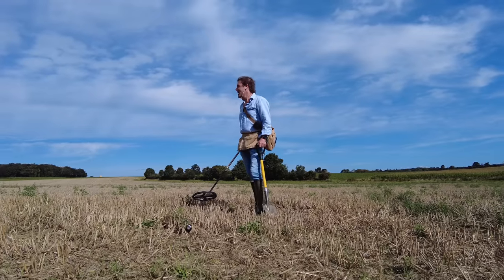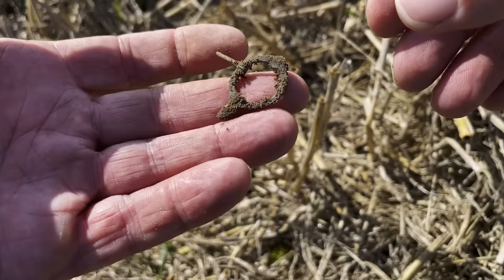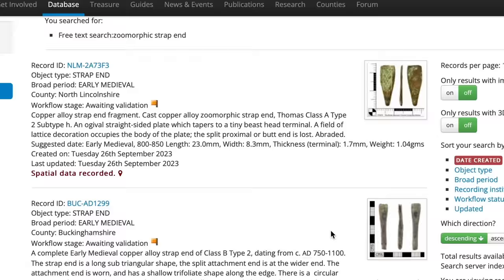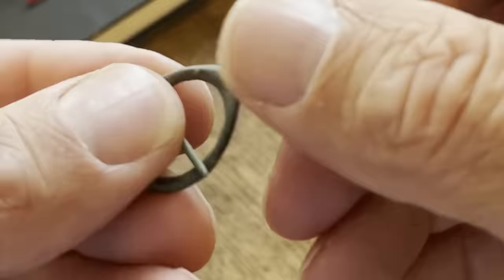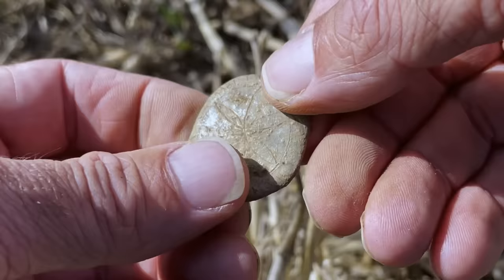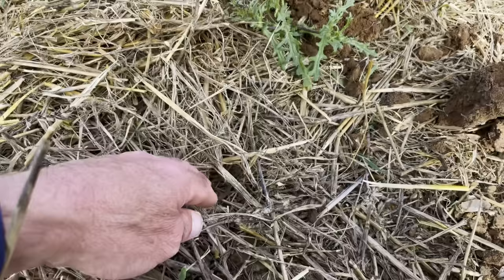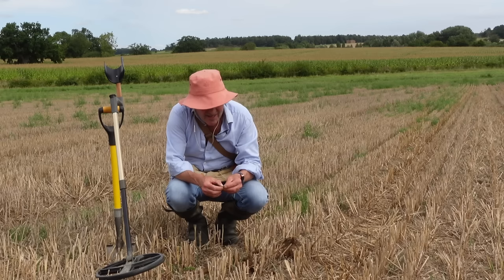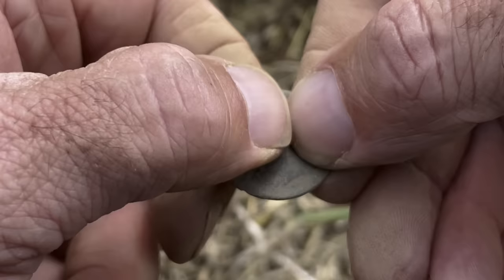...TREASURES found while Metal Detecting in the UK!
A Mind Blowing Day's Metal Detecting in the South East of England finding Bronze Age, Medieval and Anglo Saxon coins and Artefacts!!! All found with the XP Deus Metal Detector!

    ⭐️For The Spade I use:

         ⭐️For the Garrett Pinpointer I use:

And for my Film Work I use:
⭐️DJI Pocket 2 - very handy wide angle camera and gimbal:

HQ KIT!
⭐️Large Desk Magnifying Glass:

⭐️Small Desk Magnifying Glass: